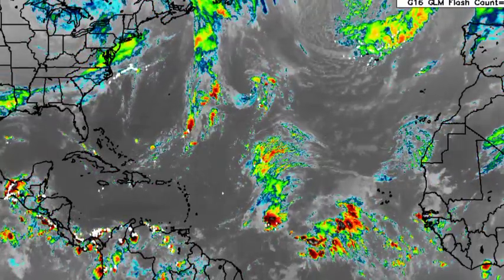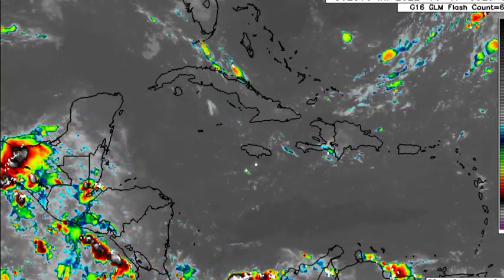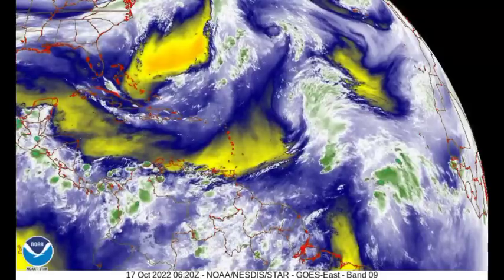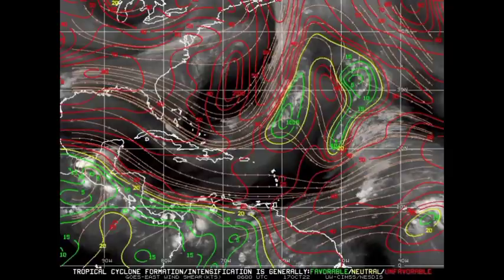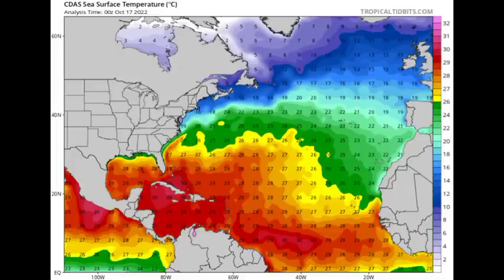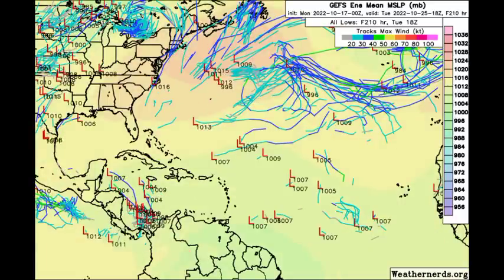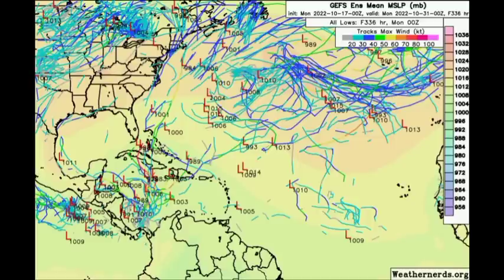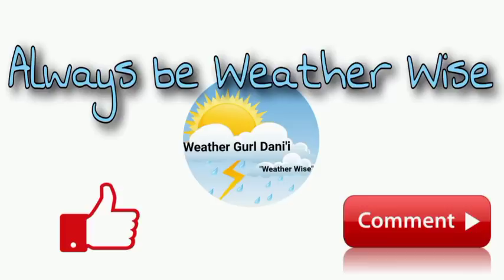Two tropical waves moving across the Atlantic, one in the Caribbean • Latest on the tropics